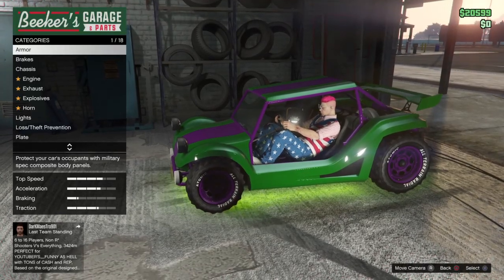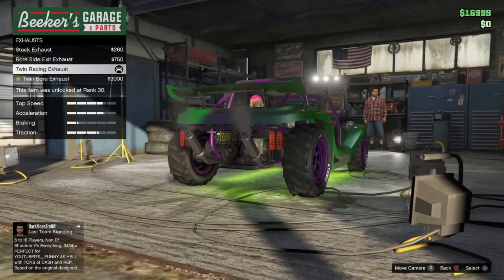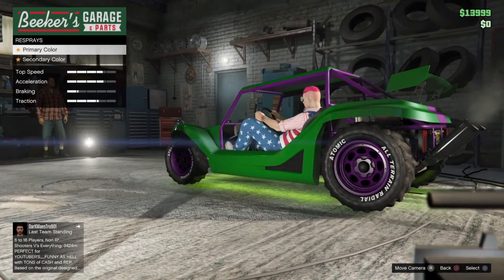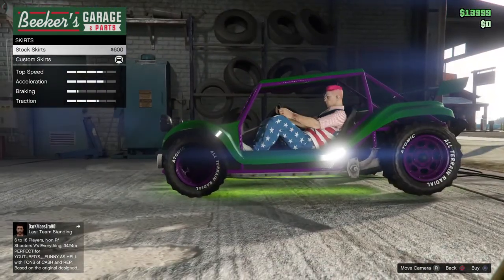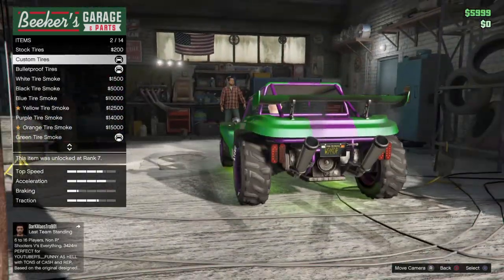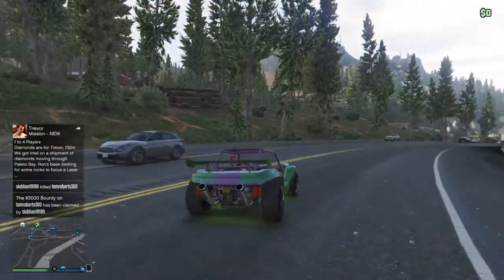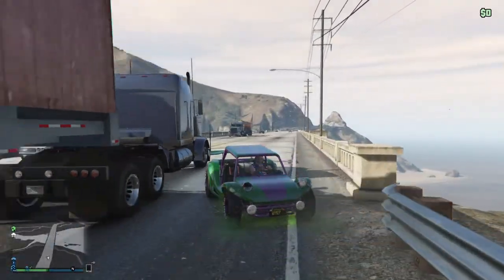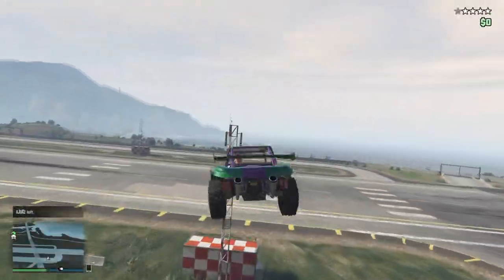Grand Theft Auto V review on the BF Bifta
Please follow me on instagram my name is http.jackd for all the latest and greatest gta 5 content.I hope you enjoyd it and leave a comment below what I should do next please like subscribe and comment for more videos like this one.